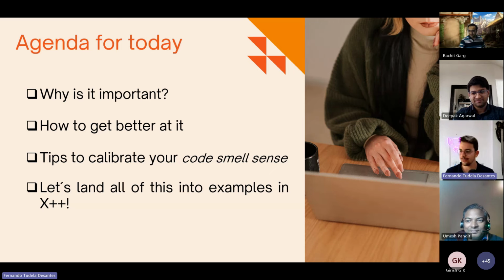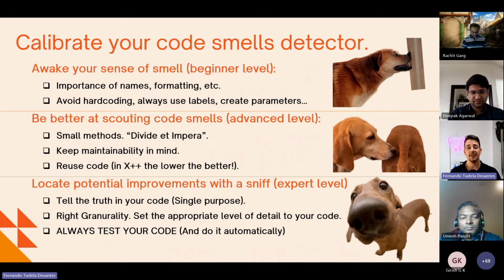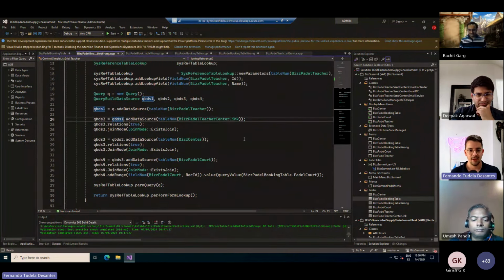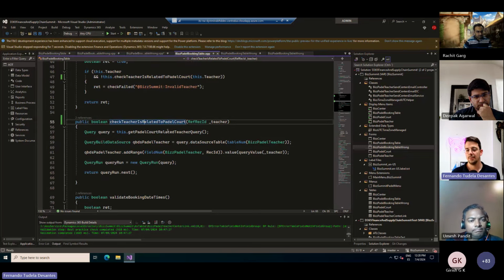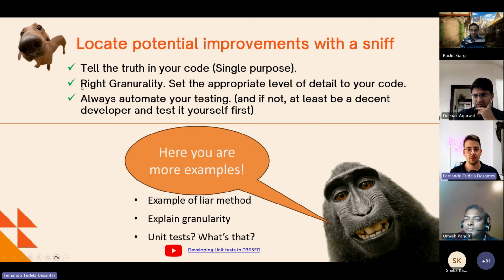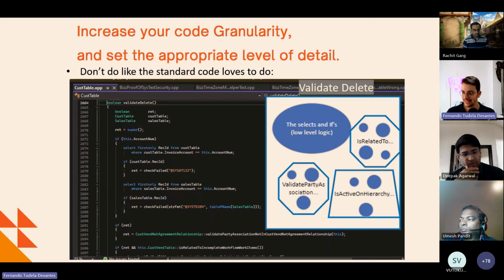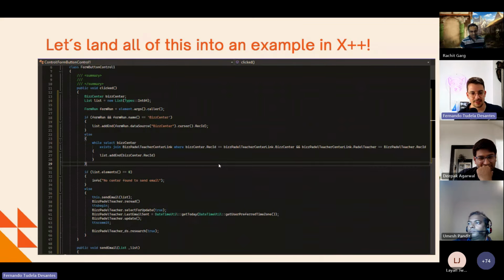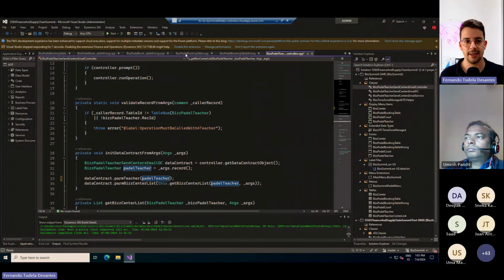Clean Code in X++ - Dynamics user Group India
In this Episode for the Dynamics user group India, I am sharing invaluable insights and best practices on writing clean, efficient, and maintainable code in X++.
This session is highly beneficial for all X++ developers and technical architects looking to enhance their coding skills and elevate their development practices.